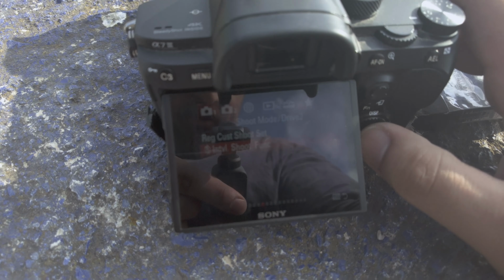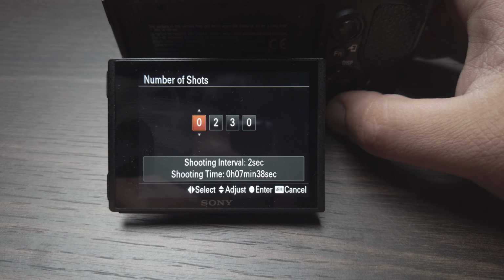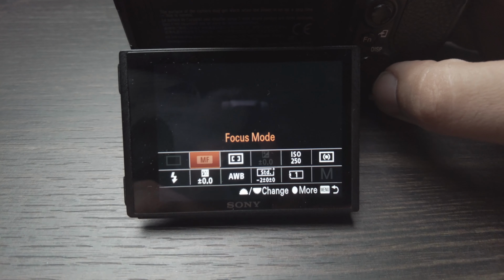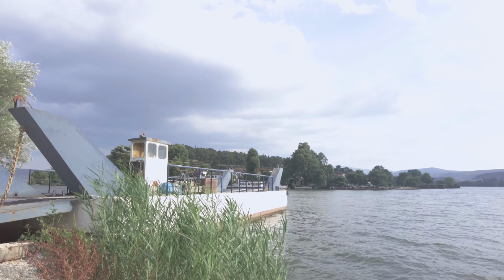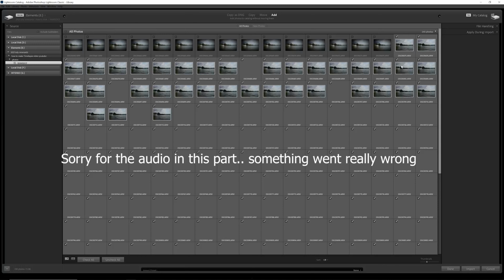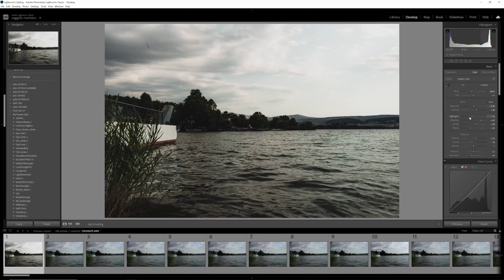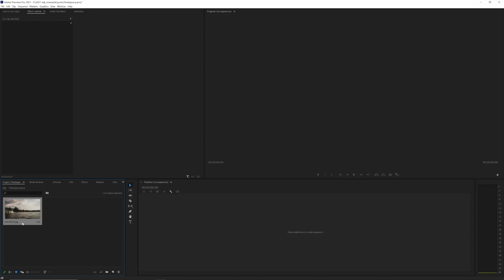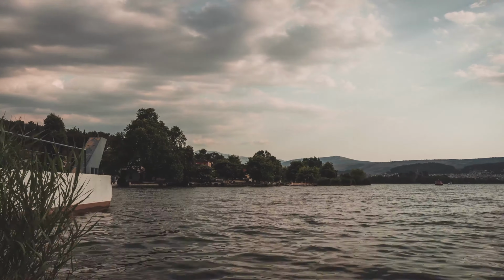How To Make Timelapse With The A7iii Interval Function(AND A7Riii)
Today i will show you how easy and fast it is to make a Timelapse on Sony A7iii & A7riii using the interval function in the camera body!!!

Darkroom prints

My Gear
Sony a7iii
Sony a7
Sigma 35mm 1.4 art
Tamron 28-75 F2.8
sony 50mm
Rode Microphone
Godox Speedlight
My 85mm
Cleaning kit
softobox & grid
small light

Other useful Gear
Meike Macro Extension Tubes For Sony e mount :
Metal Version
Plastic Version